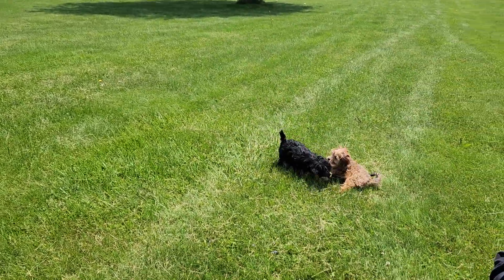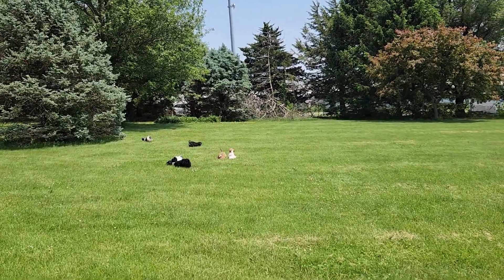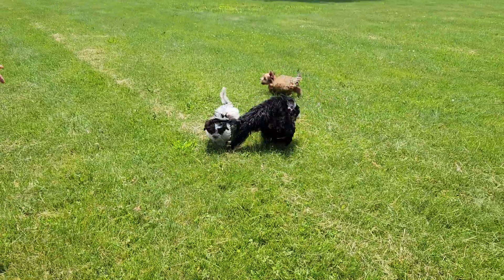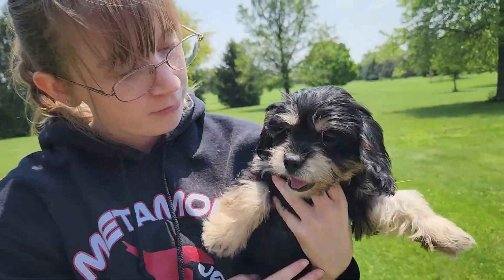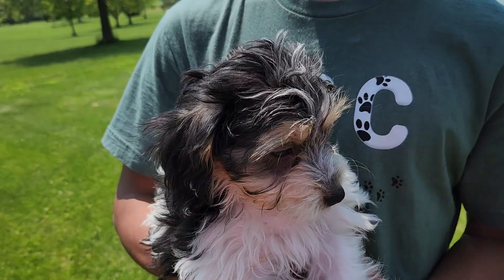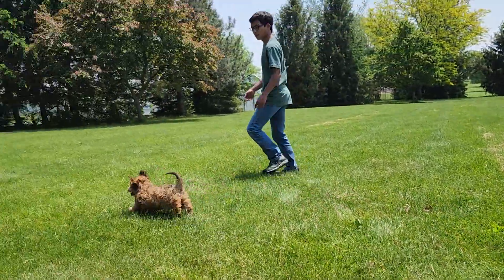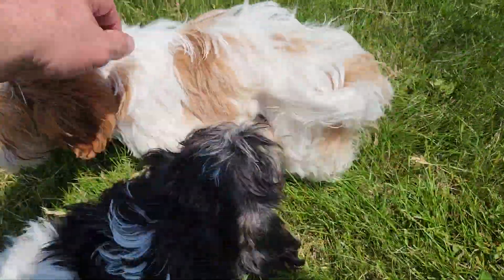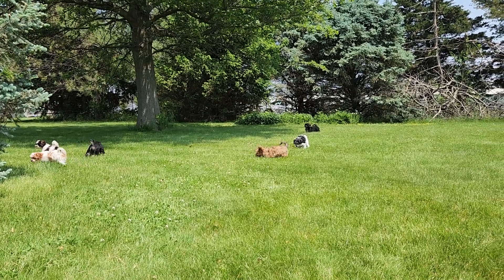Cavanese puppies available * M Litter * ABCdoggy 2023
Born 02/12/2023

Our Cavanese are 100% Havanese Sire (dad) paired with Cavapoo Dam (mom).

AKC Registered, 15+ Years experience, Health Guarantee, Roanoke Illinois

Our goal is 1000 by the end of 2023!